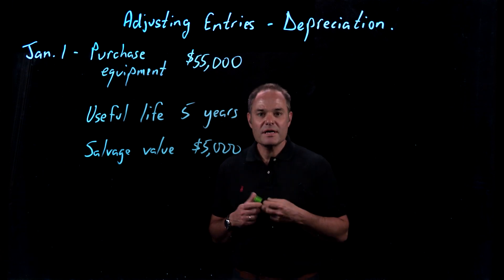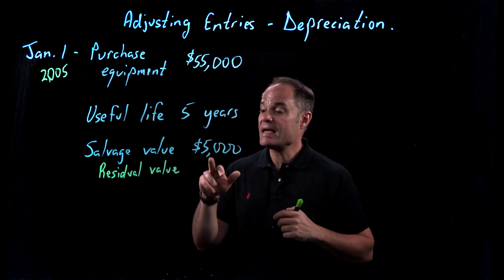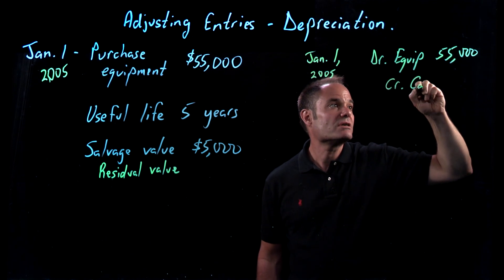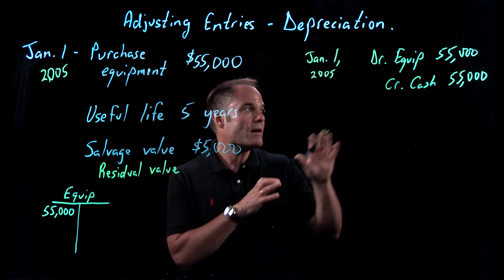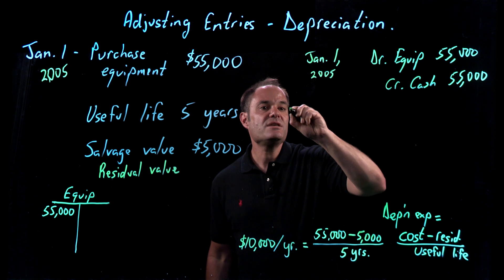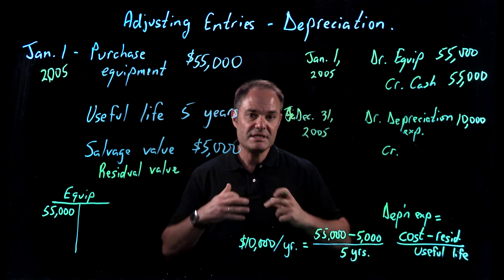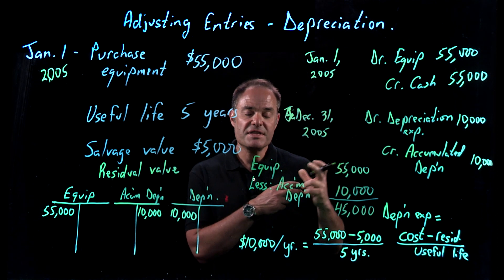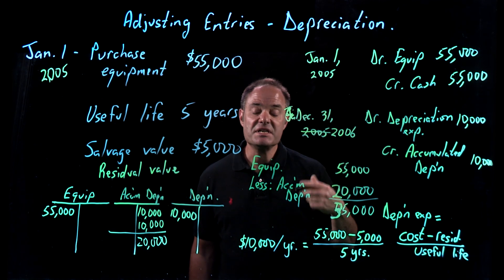Accounting Fundamentals | Adjusting Entries | Part 4 of 4: Depreciation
Sometimes referred to as amortization or depreciation, Mark Farber talks about accounting entries like the cost of equipment, which looses value over time.